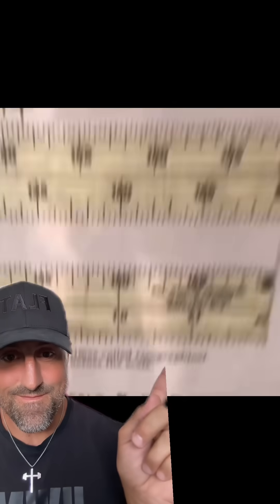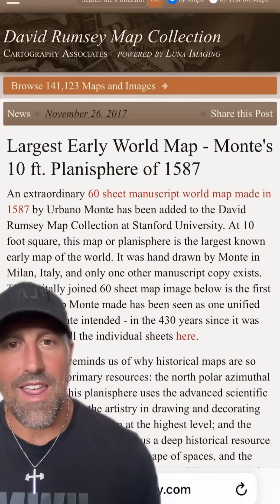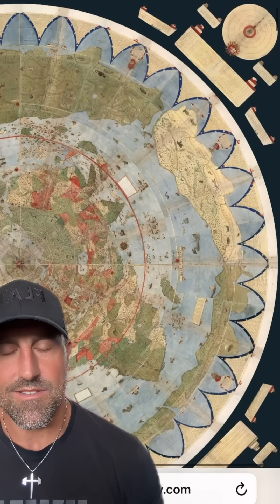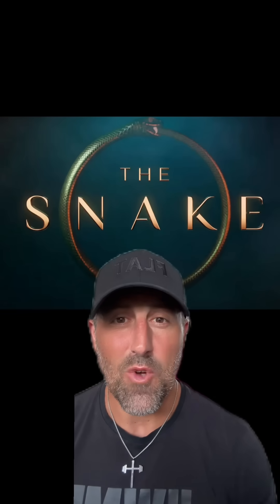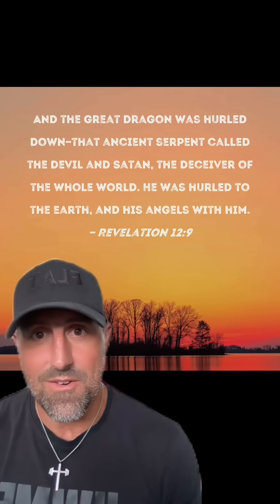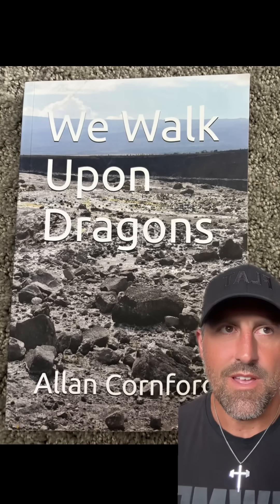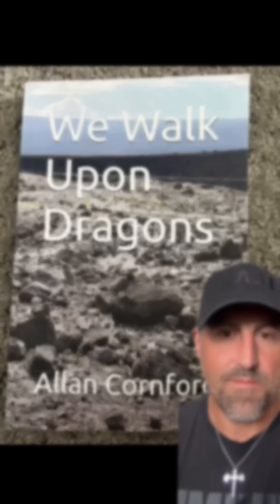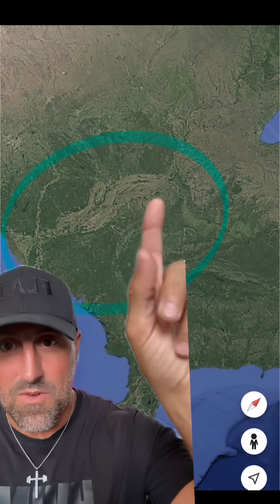The Dragon in the NASA logo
Is the circle in the nasa logo the dragon